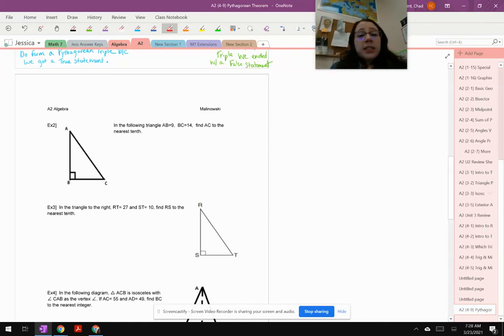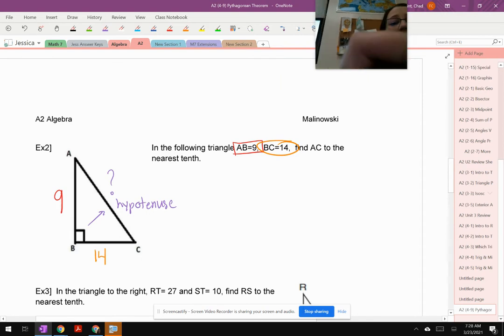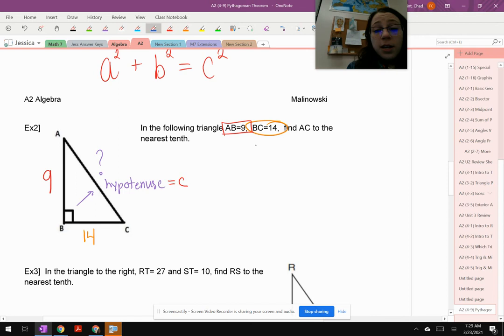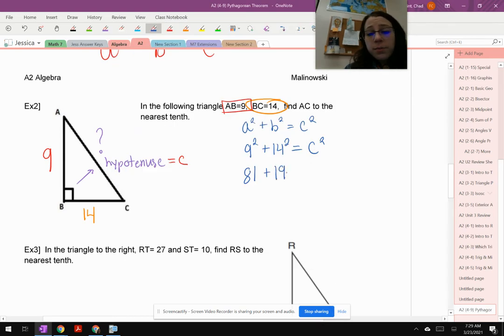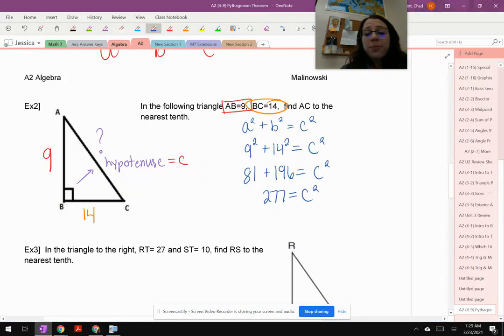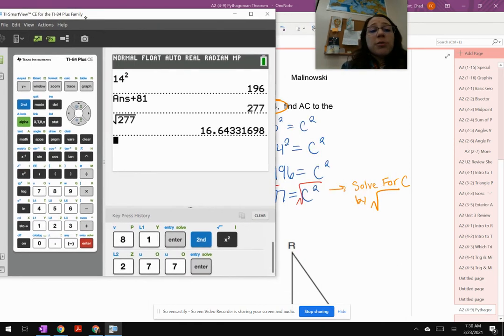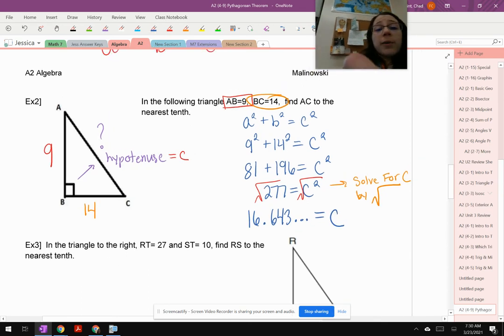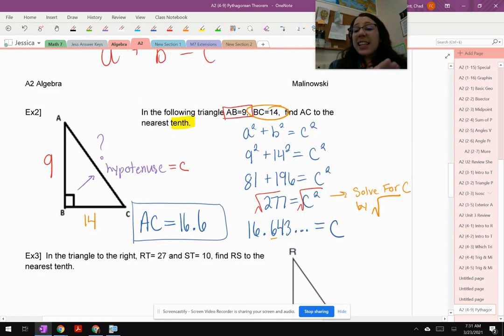A2 Notes (4-9) Ex2